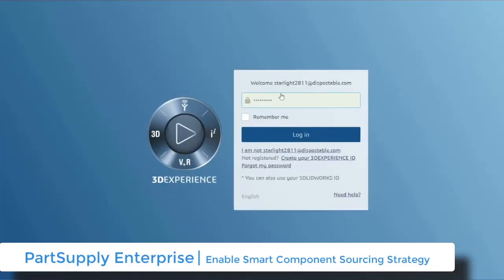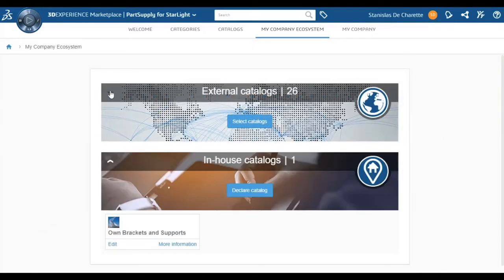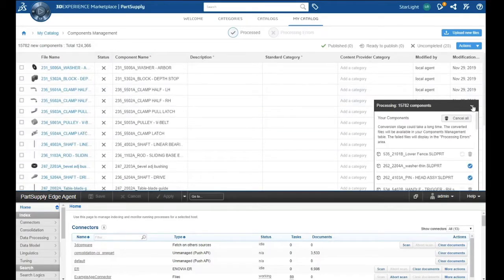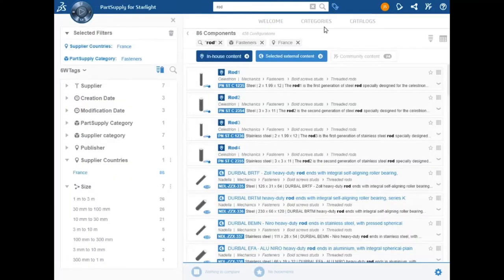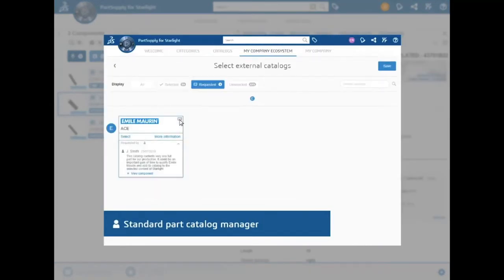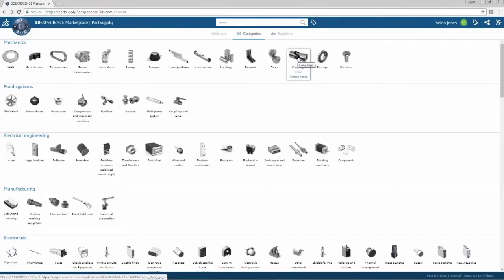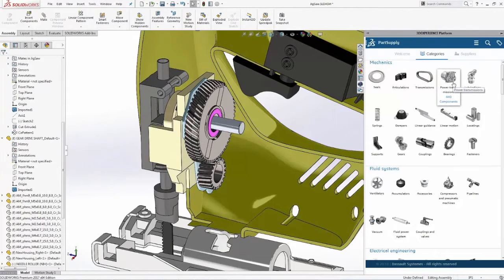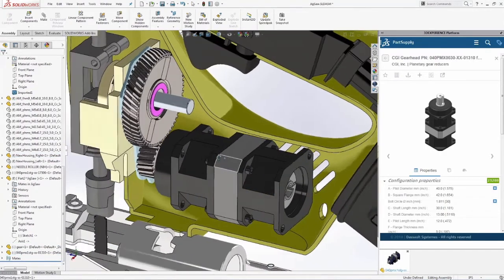DEMO | Smart Component Sourcing with PartSupply Marketplace and SOLIDWORKS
Define your own catalog of sourceable components for engineering and design, using PartSupply Marketplace, accessible through SOLIDWORKS on the 3DEXPERIENCE platform. Choose from tens of millions of parts from more than 700 suppliers around the globe. Evaluate technical specifications, test the 3D part in your assembly, and quickly secure the right part for every project at the best price.